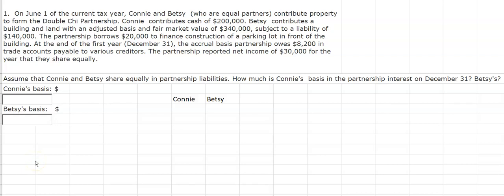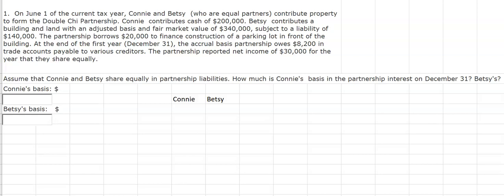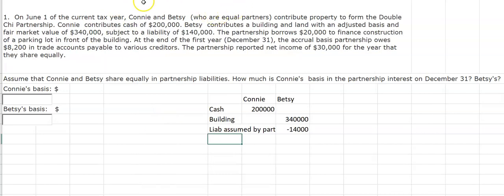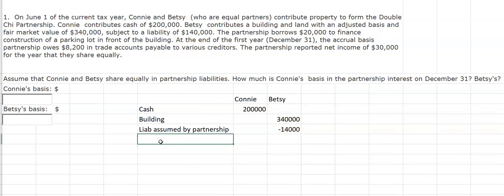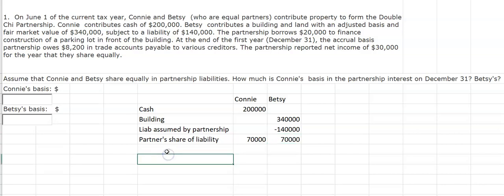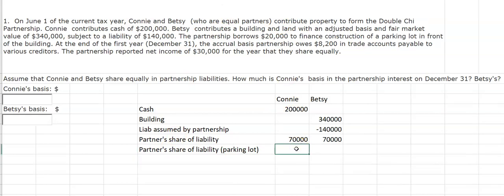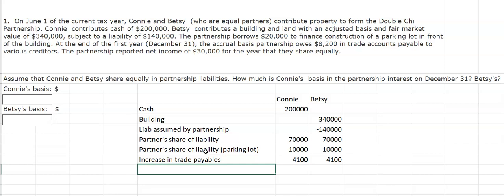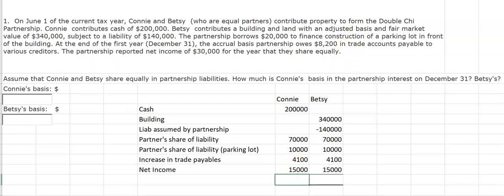Taxation - Partnership basis with liabilities for tax purposes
partnership taxation - calculate outside basis